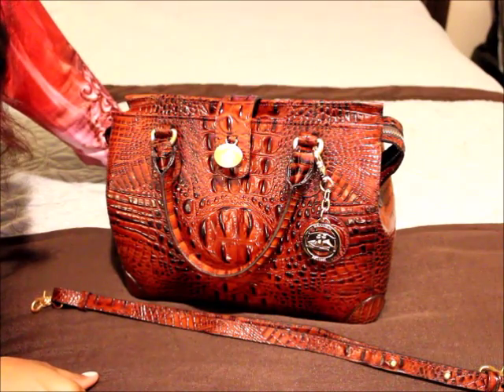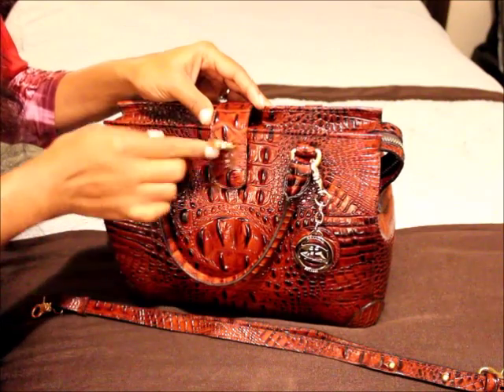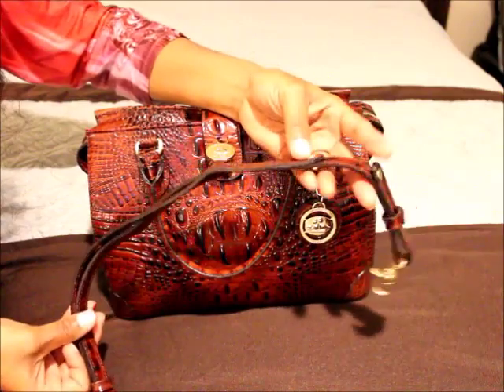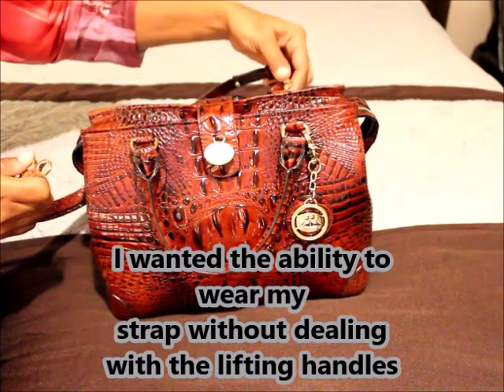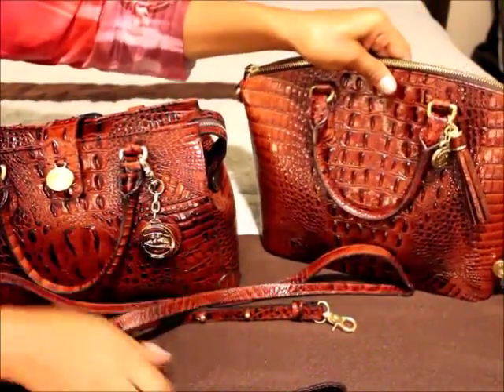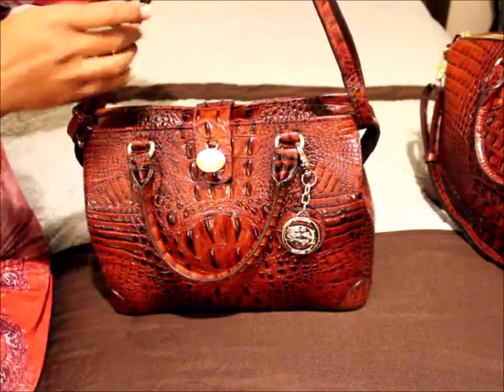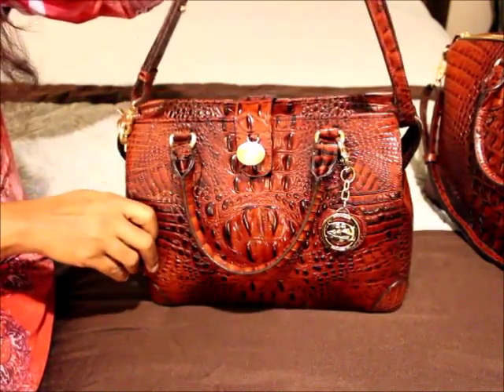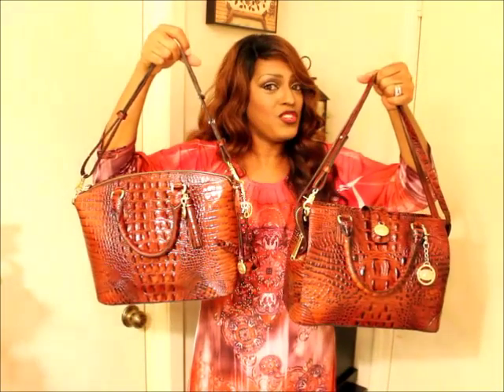🆕SWITCHEROO OF THE STRAPS/SCHOONER REQUEST🆕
Hi everyone!
I got a request to see a closer review of my "Schooner Satchel" and how it looks with my items in.
I also found a neat trick by switching out the strap from one of my other Brahmin handbags so I can have a double strap option on my Schooner. Check it out also I did some mod shots to try my new straps on for size! I absolutely love it!

Have a wonderful and blessed week!